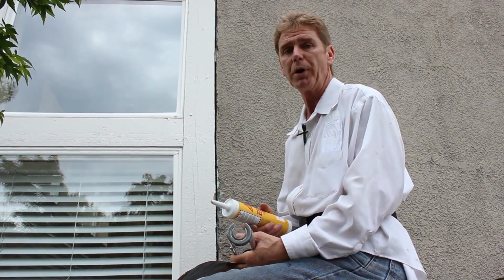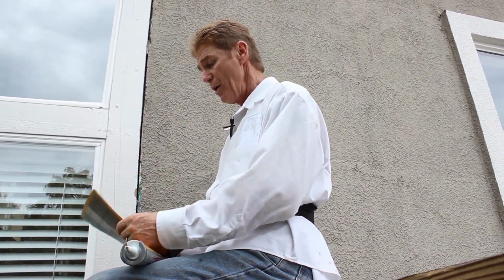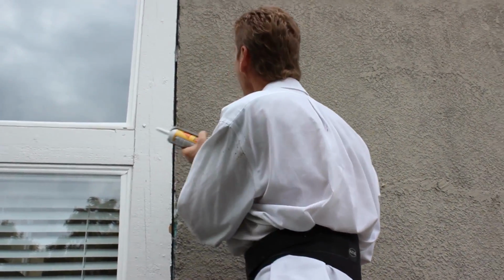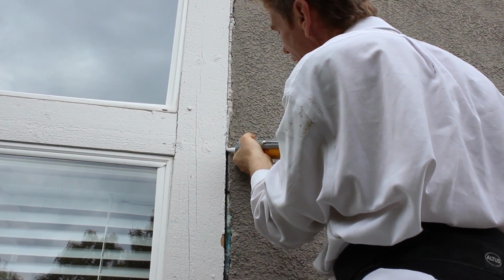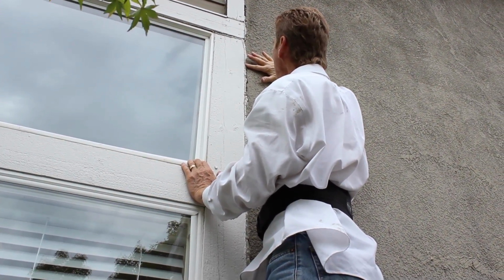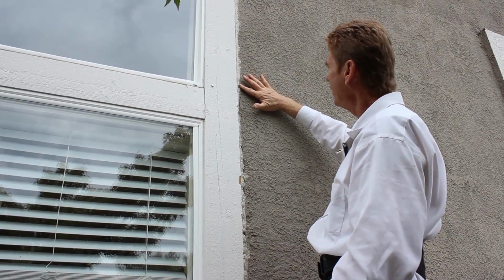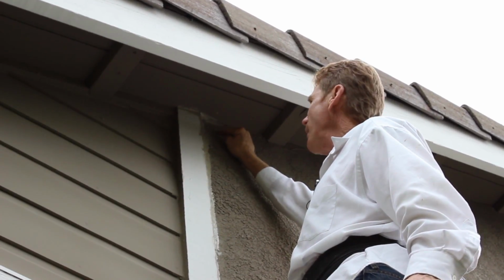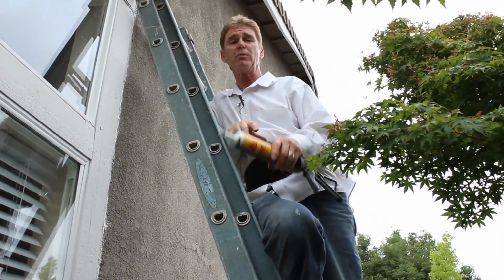How to apply paintable caulking in an hour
Paintable caulking in an hour

Hello, all in this video. We share some caulking that is paintable in an hour.
 Just in case you are in a hurry.

Caulking
The best video online about caulking stucco is below; how do I know?
I created it for this purpose. Structural or large cracking on stucco walls, no problem.

Our unique stucco crash course tip:  all subscribers or anyone who stumbles on our channel with a question, type your question into our channel, and like magic, a video will appear to explain how it’s done. This feature is miles ahead of any plastering forum.